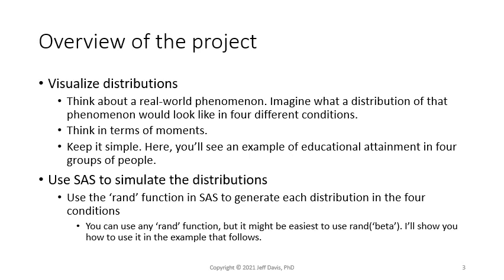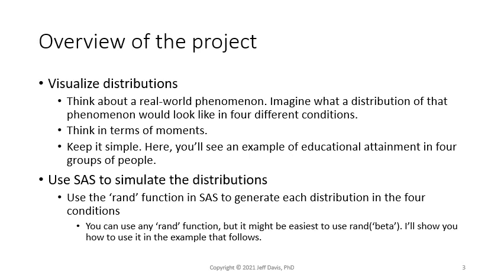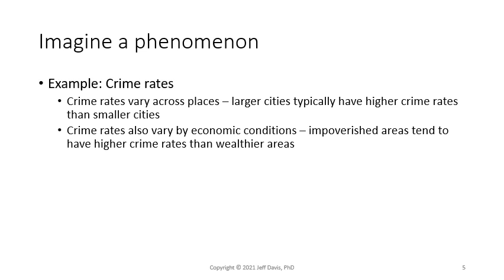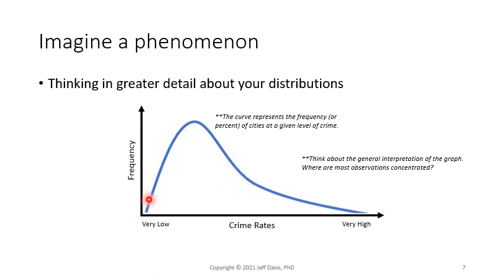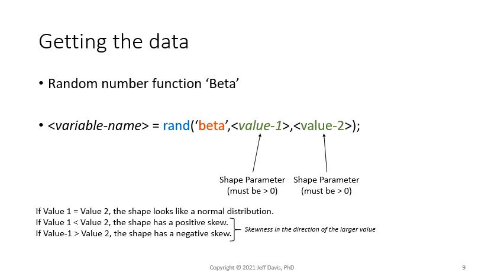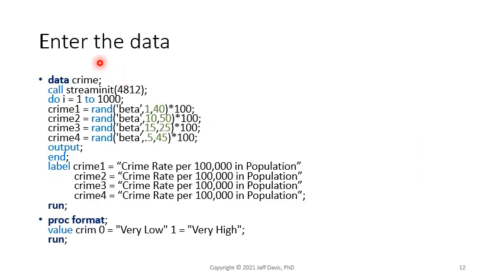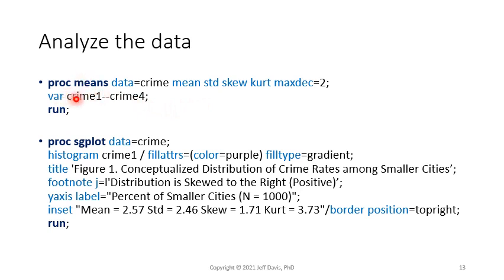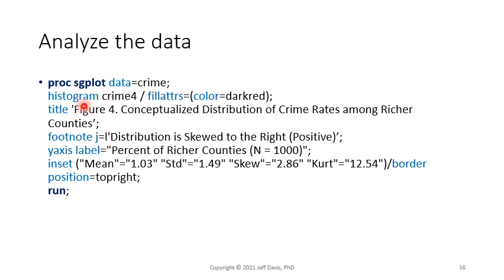GEAR 1 SAS Program Video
0:00 Introduction
1:46 Overview of GEAR project
10:05 Imagining a phenomenon
13:20 Drawing distributions
16:43 Thinking in greater detail
18:46 Getting the data
27:12 Entering the data
32:02 Analyzing the data
37:41 Report the results